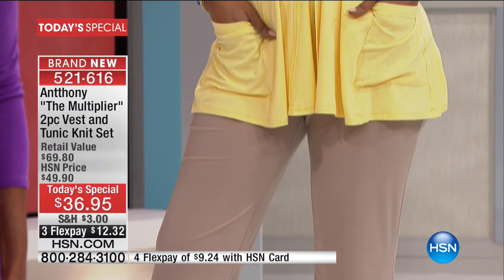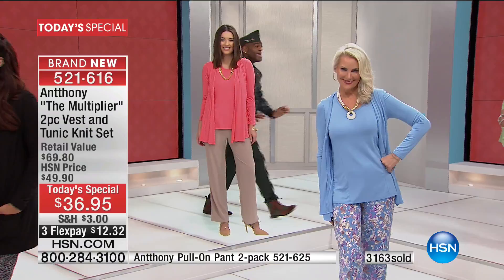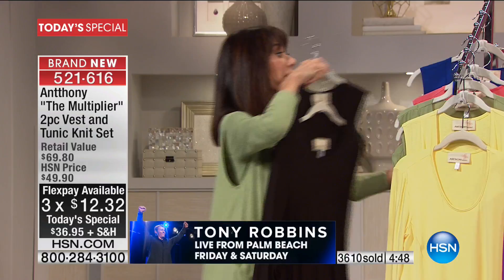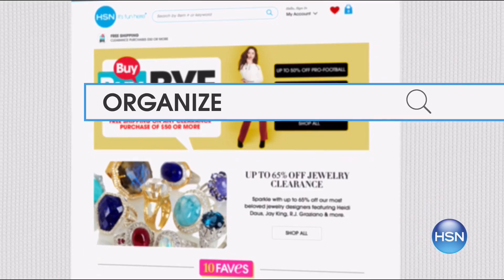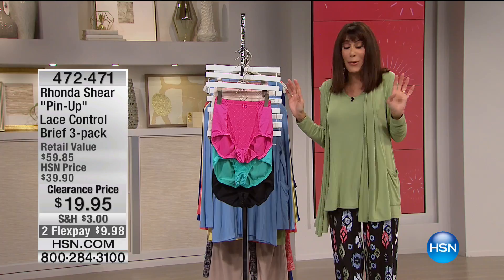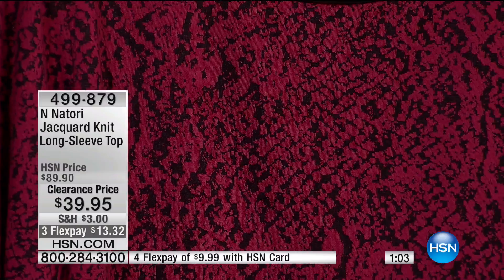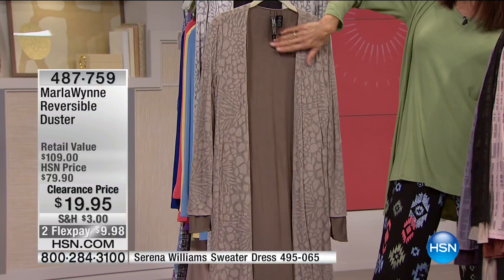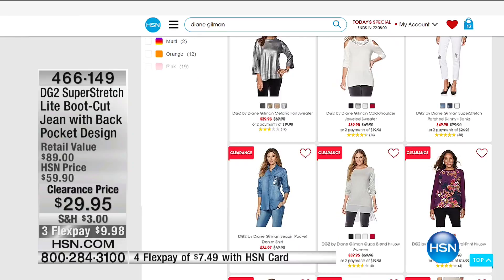HSN | Fashion & Accessories Clearance Up To 60% Off 01.12.2017 - 01 AM